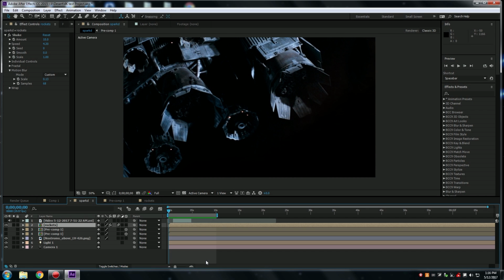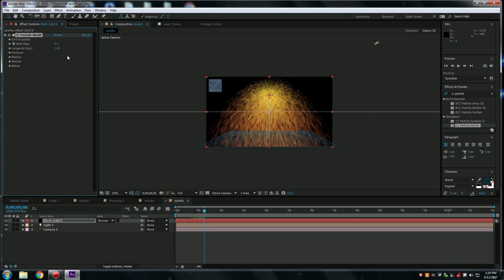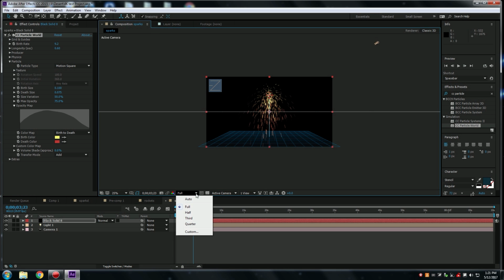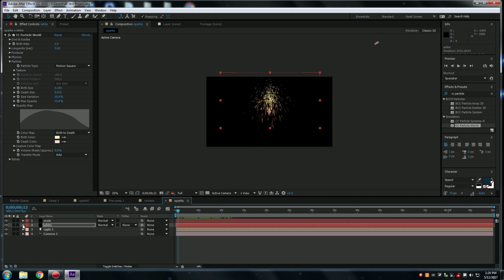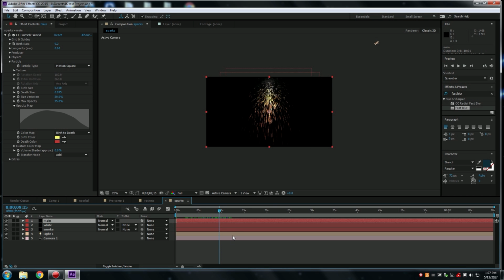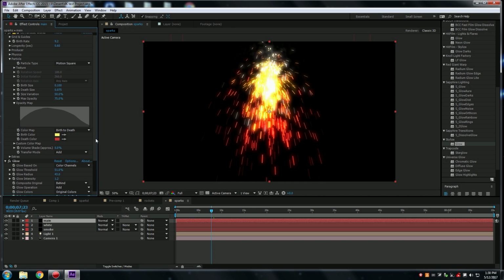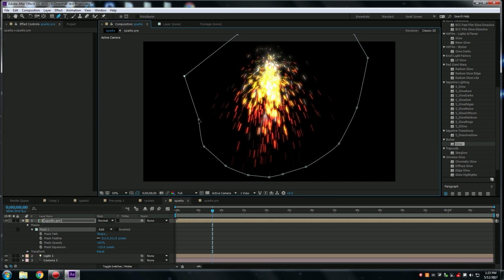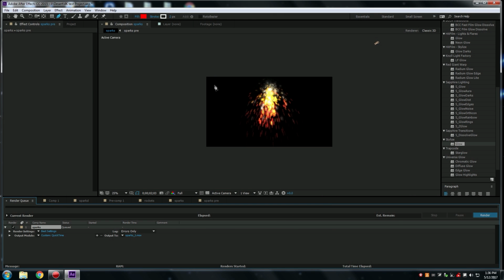Sparks Tutorial Using CC Particle World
Not to much like sparks but hopefully this gives enough info for you to play around and come up with better ones. You can also put some more effects on them when in Premiere Pro to make them look Snazzier!

Any questions post in the comments below...I will reply